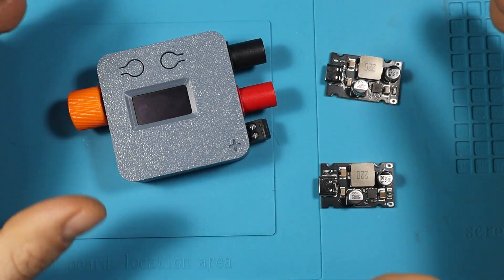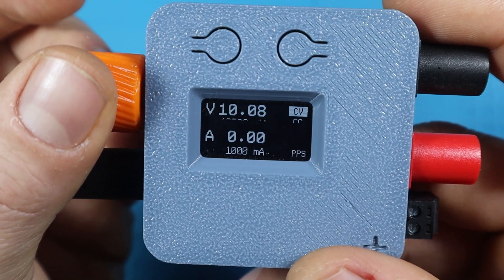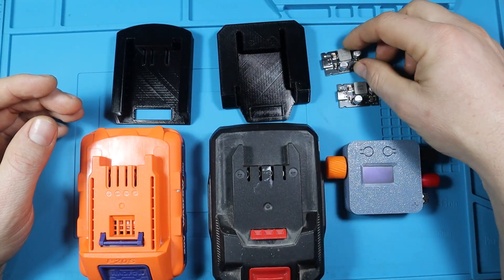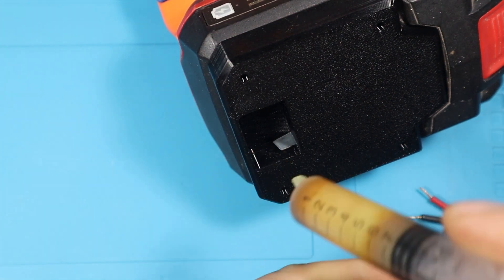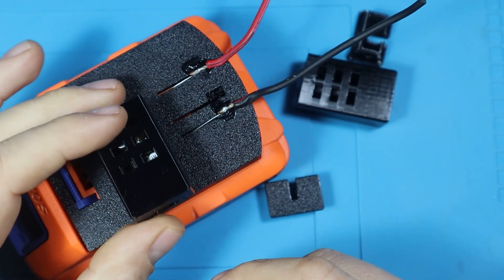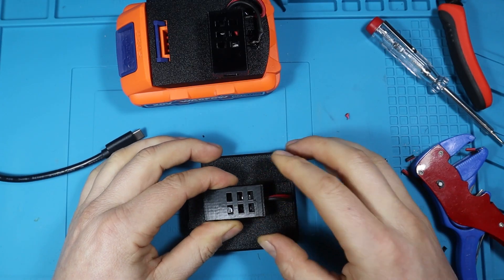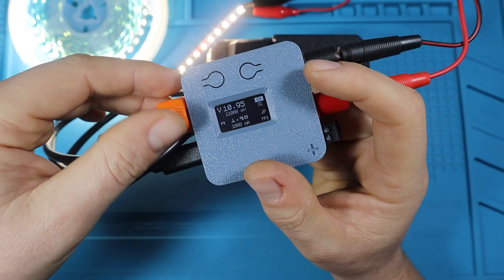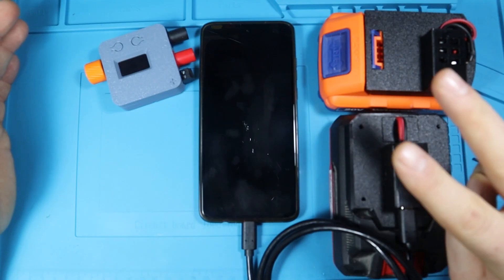Finally, a Practical 65W Power Solution for Mobile Projects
In this video, I'll be making a powerful portable power supply out of my tool batteries that I can use for projects when I'm outside. Using a 65W USB power delivery board and some 3D printed battery attachments, I'll provide a powerful power source that I can then use with the PocketPD.

The PocketPD is a variable USB-C trigger board that can interact with the PD module to trigger exactly the right voltage from it using the PPS (Programmable Power Supply) protocol. With it, no matter what voltage you need, you can get the right voltage in 20mV steps.

With the PocketPD, you can also adjust and regulate the current output so you can use it to safely charge whatever battery you have on hand out in the field.

Together, the power delivery trigger board and the PocketPD make a very nice combo for adjustable power supply for anyone that needs to power project and experiments beyond the comfort of the electronics workbench.

Tools and materials for portable power:
65WPD Module
100WPD Module
100W Power Bank Module
PPS Power Bank
140W GaN PPS Power Adapter
Bench Power Supply
Digital Multimeter
Solder Station
Portable Power Supply

Timestamps:
00:00 - Introduction
01:06 - PocketPD and PPS Overview
03:19 - PPS Powerbank Module
06:09 - Making the power tool battery adapters
12:45 - Testing the power supply
16:04 - Conclusion